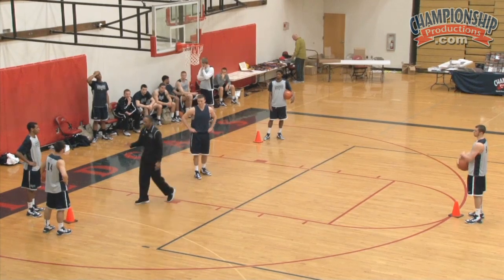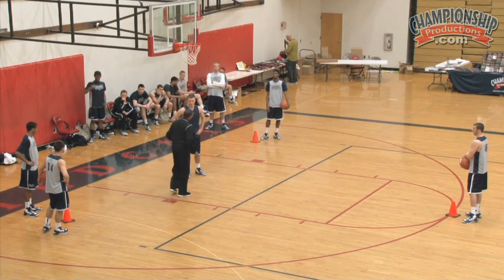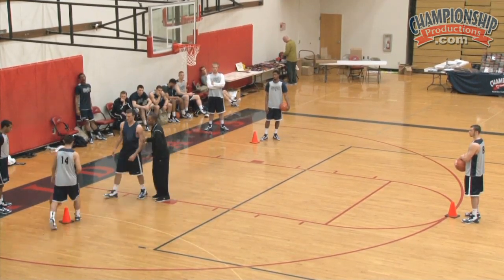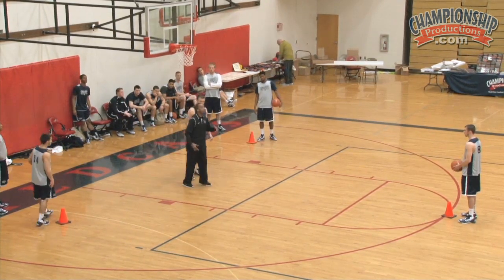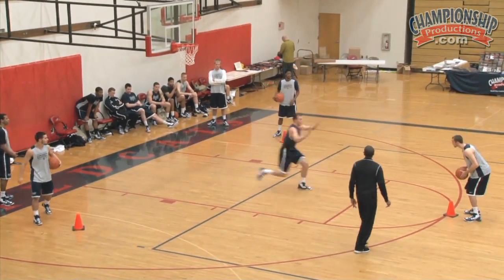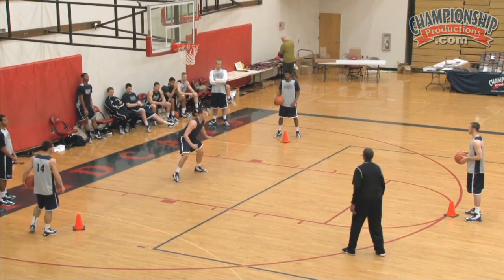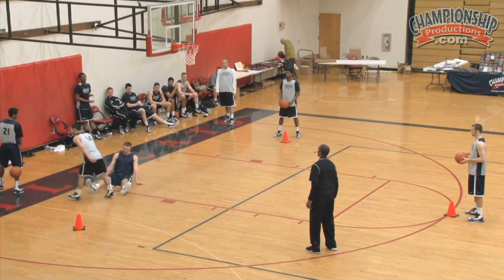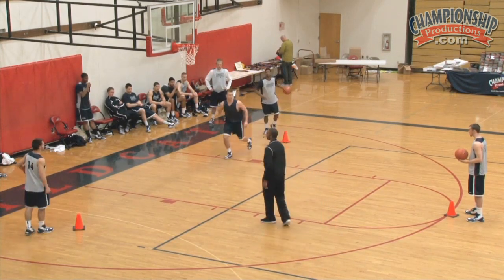Sharman White: Defensive Game Plan for Practice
Sharman White has won the Georgia State Championship six years in a row. He attributes this success, in large part, to his team's defense. In this terrific on-court instructional video, Coach White breaks down his philosophy behind the defensive concepts that he teaches every day in practice. He passes on innovative drills that will motivate your players to excel on the defensive end.